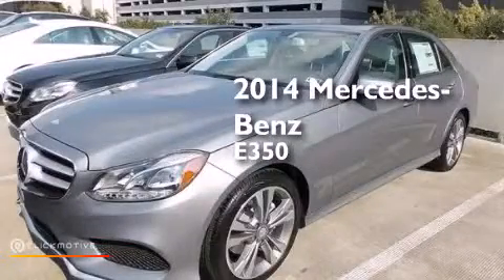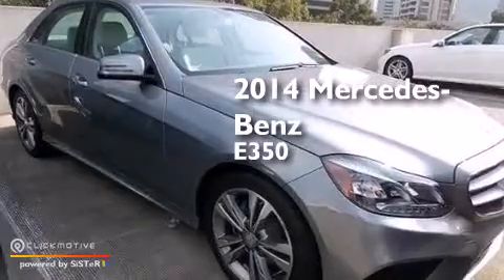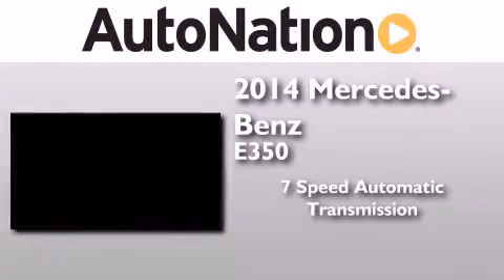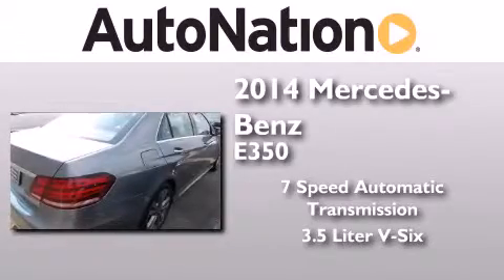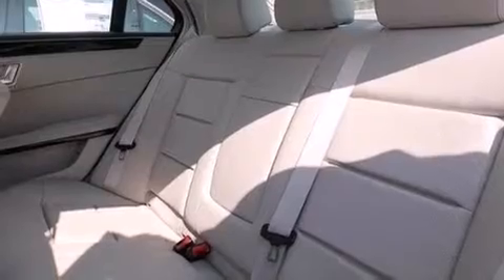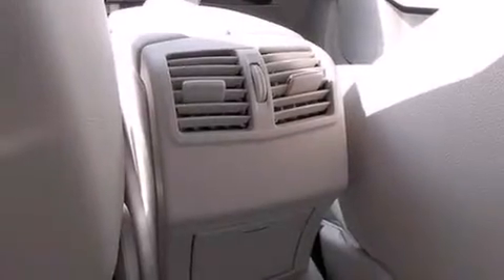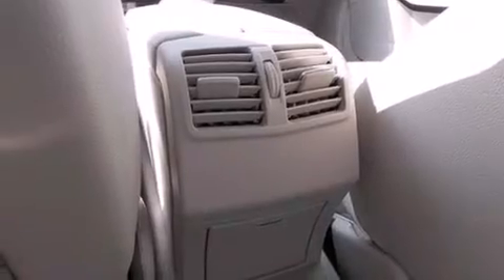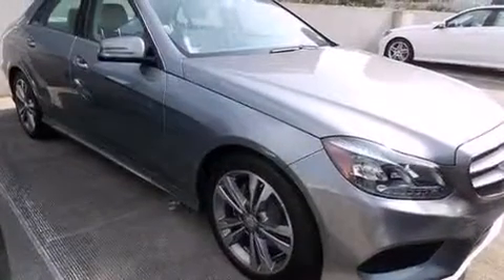2014 Mercedes-Benz E350 Sport Houston TX 77027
We have been honored to serve the Houston TX area , we promise that your experience at our dealership will exceed your expectations ! Year : 2014 Make : Mercedes-Benz Model : E350 Engine : Premium Unleaded V-6 3.5 L/213 Trans . : Automatic Exterior : Palladium Silver Metallic Miles : 8 Interior : GRAY/DARK GRAY Mercedes-Benz of Houston Greenway 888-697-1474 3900 Southwest Freeway Houston , TX 77027